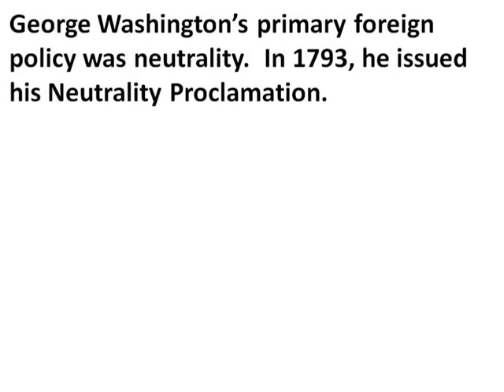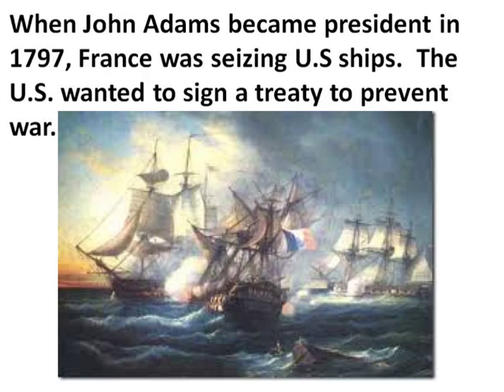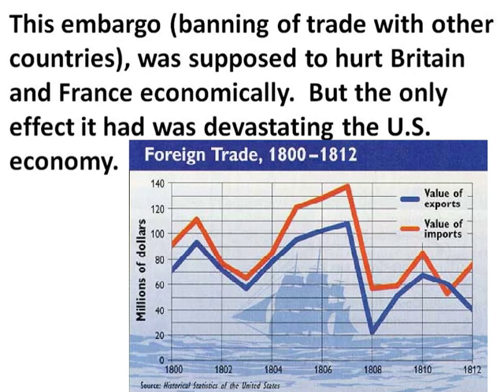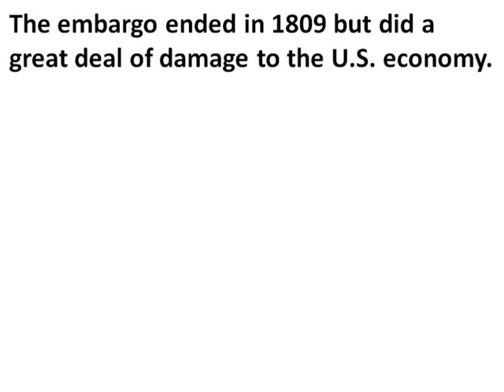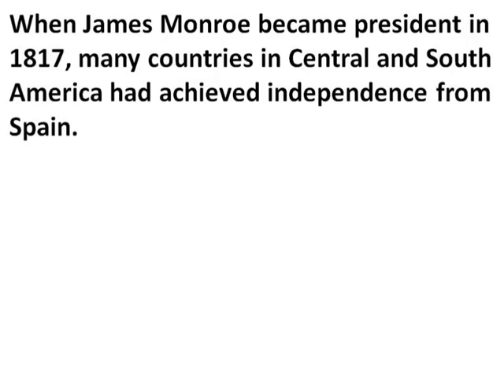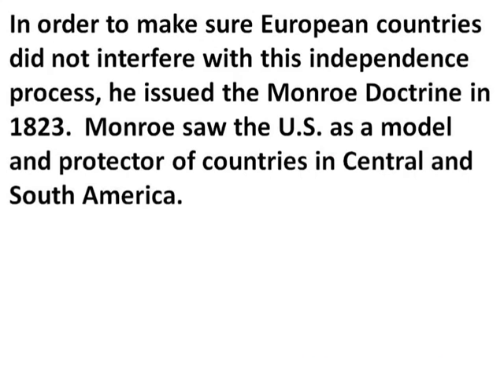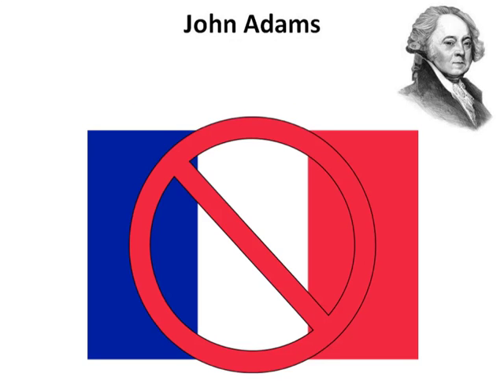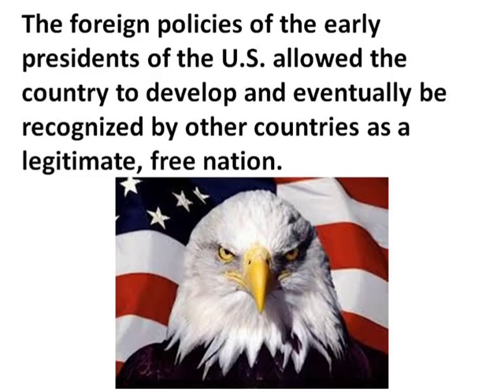Early American Foreign Policy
Video looks at early American foreign policy.